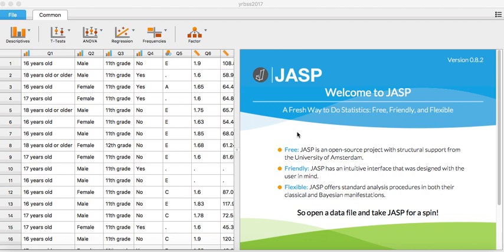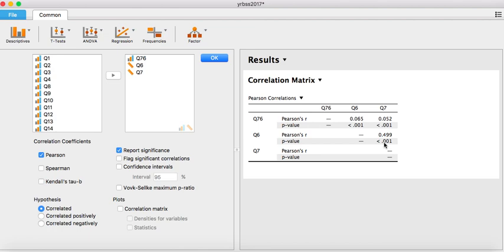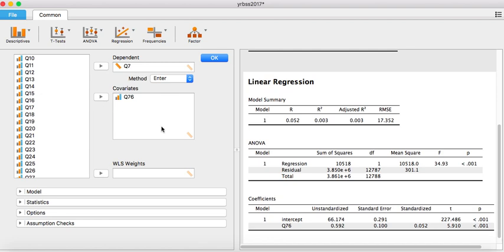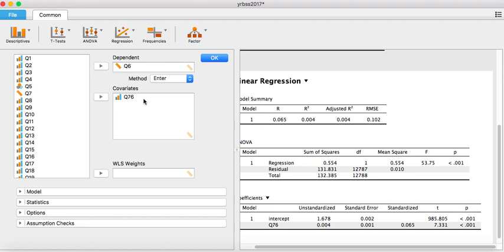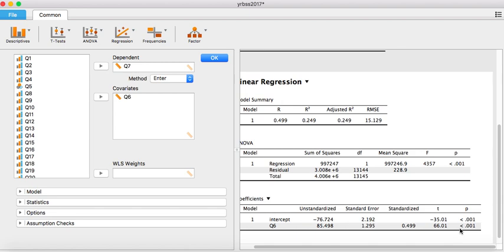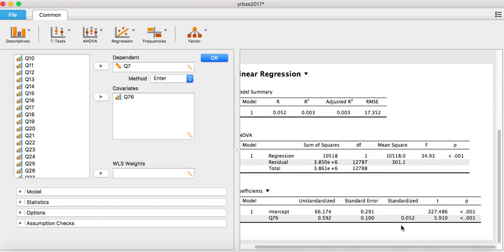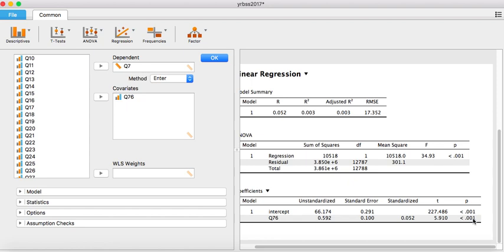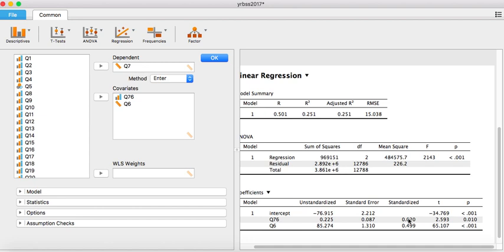Linear Regression How To Controlling for a Variable